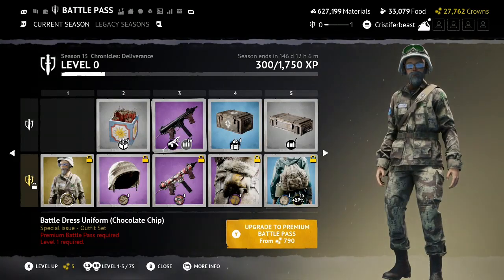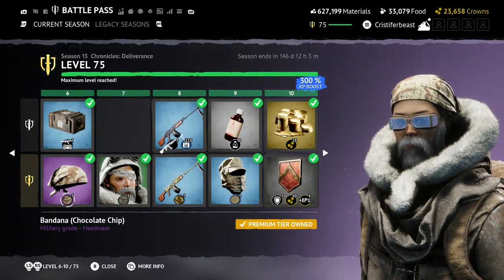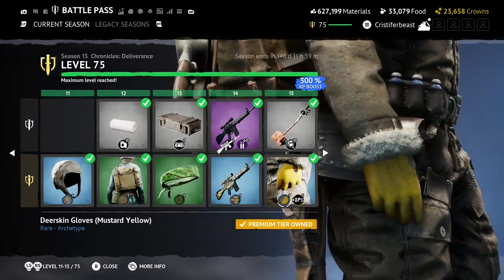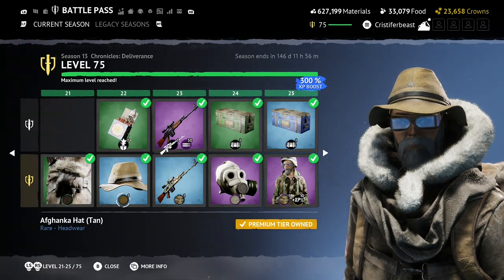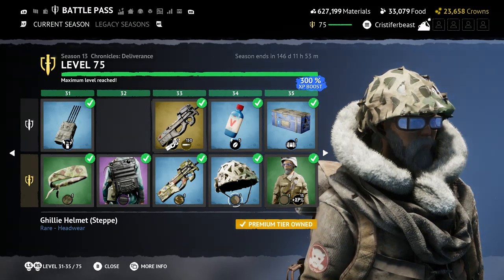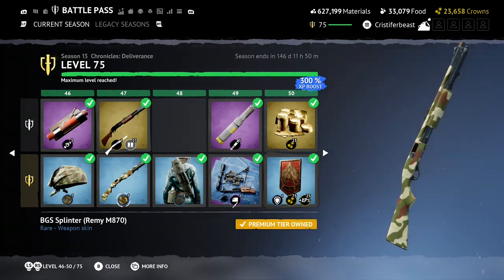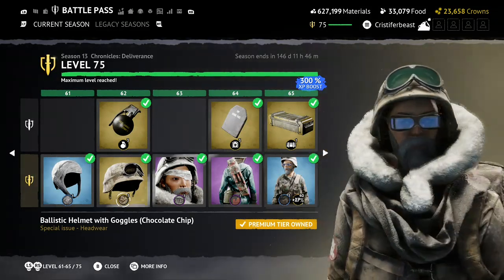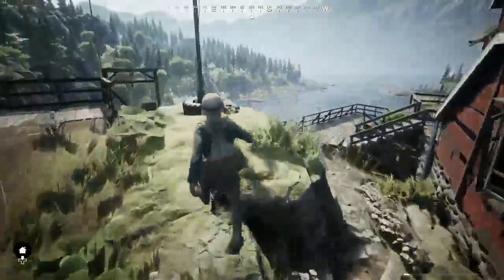Vigor, Season 13 Battlepass Review (Military Centric Season)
In todays video, Cris walks through the new 75 tier Vigor Battlepass and gives his review on it